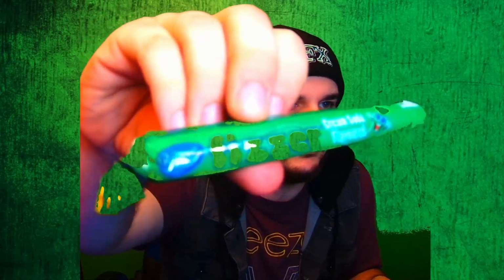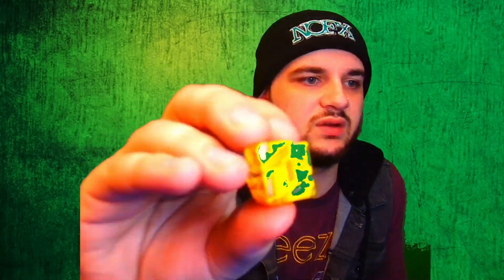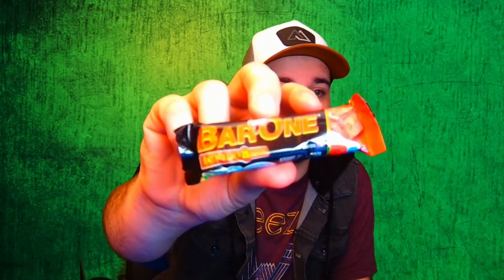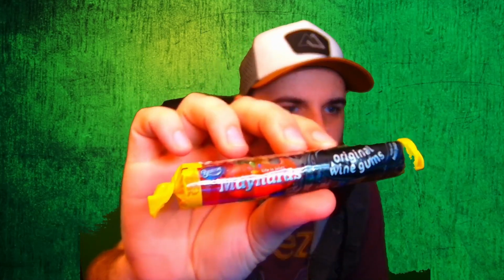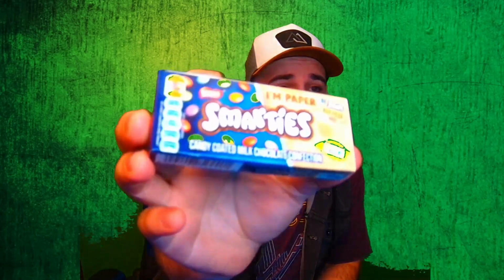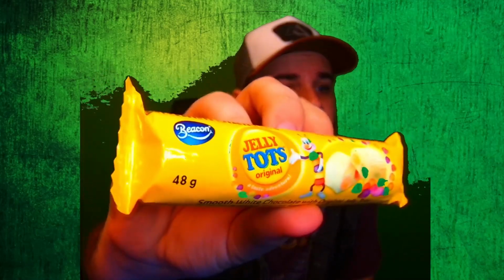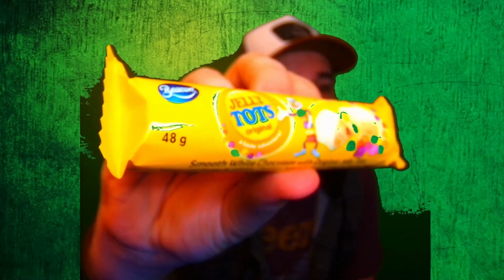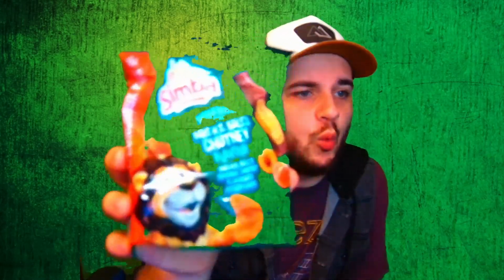Let's Try South African Snacks | Why Do They Make These?!?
Other Channels:
PukeBrainZ Studios
PukeBrainZ Music